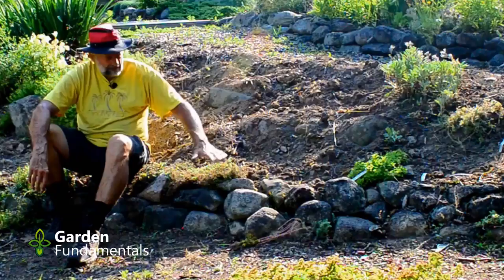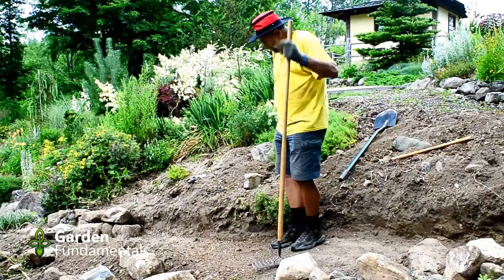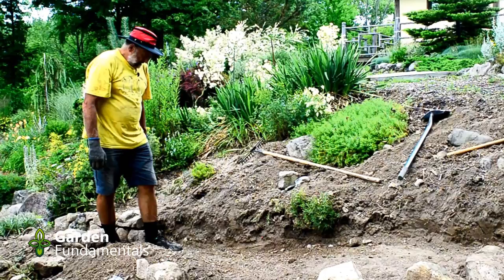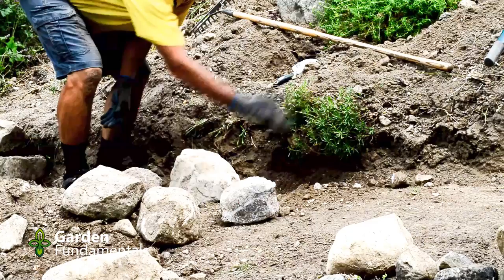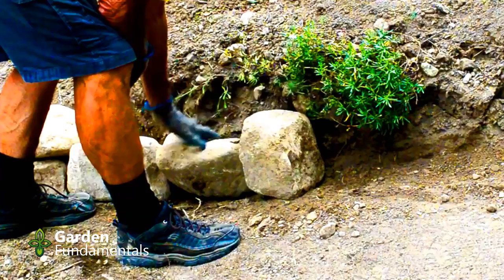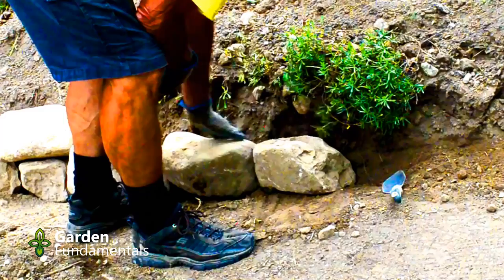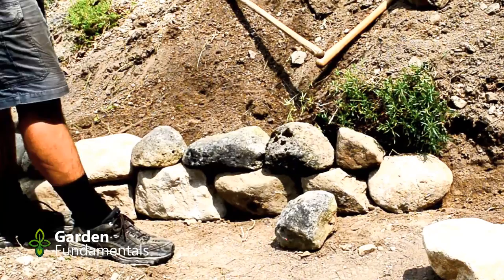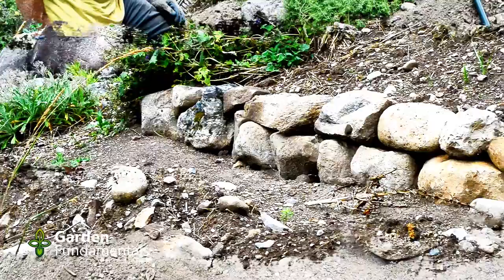Building Stone Retaining Wall 🔨🏗// Simple DIY Dry Stack Raised Bed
Learn to build a simple dry stack retaining wall for the garden, using natural field stone. Great for making inexpensive raised beds out of rocks.

DIY project for making a stone retaining wall using natural field stone.